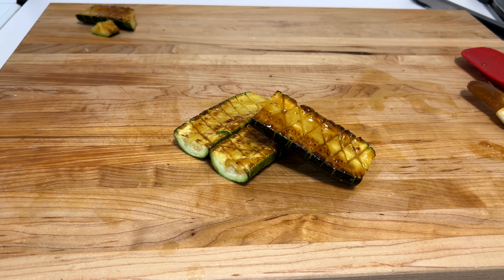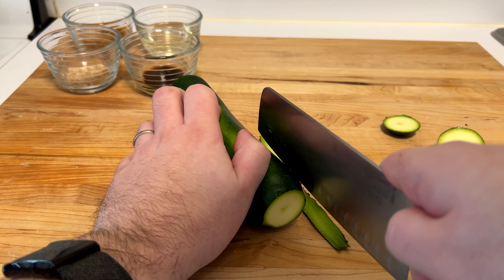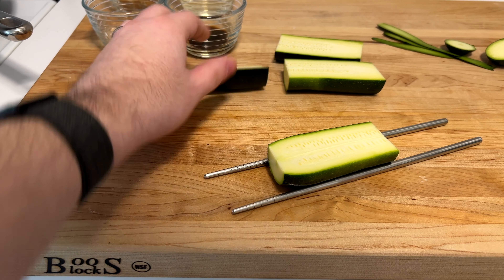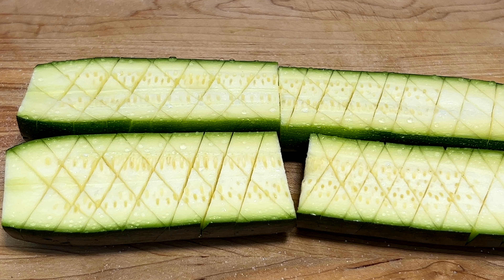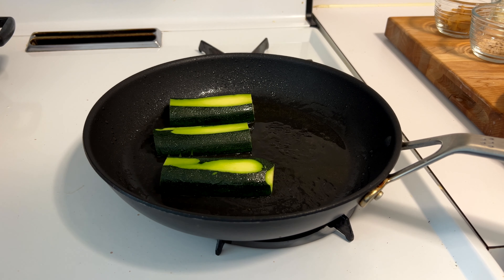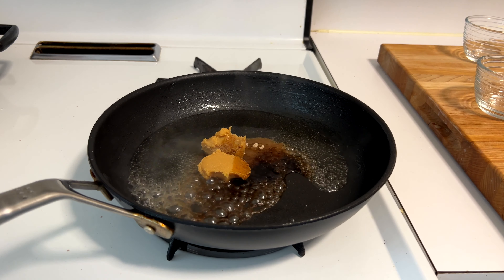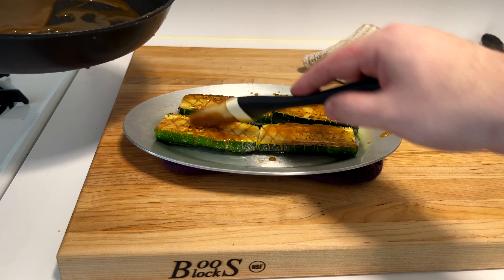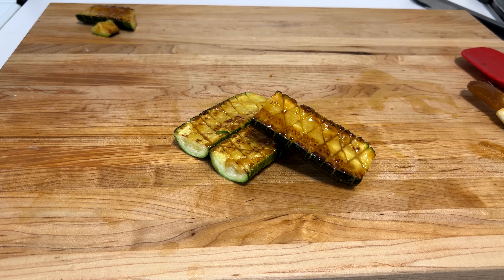Thomas Keller's Roasted Zucchini with a Miso Glaze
Thomas Keller's zucchini is world renowned so I took that cooking style and added a simple miso glaze to really take it to the next level. If you love zucchini and miso this is a great side for you to make, and its super easy!